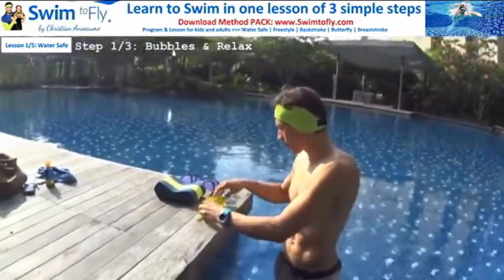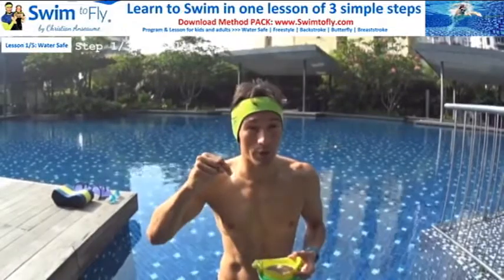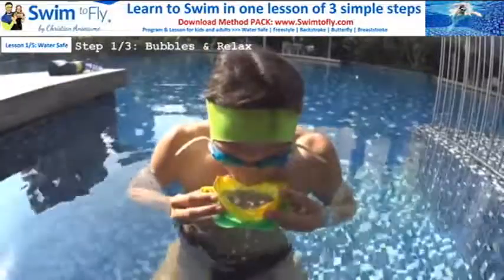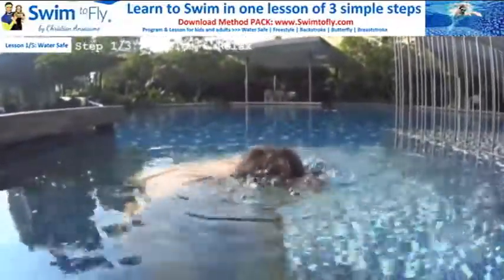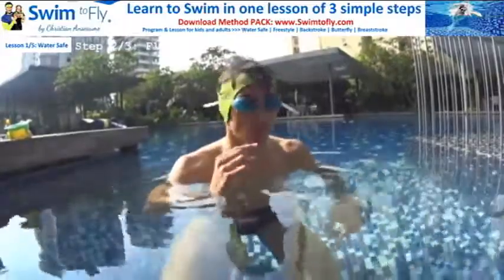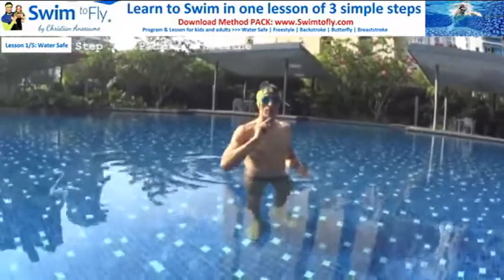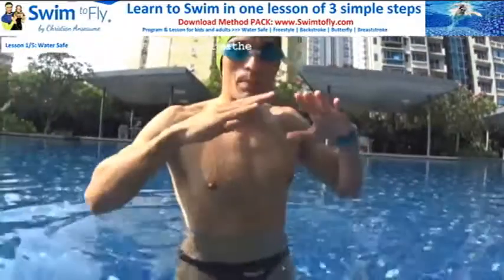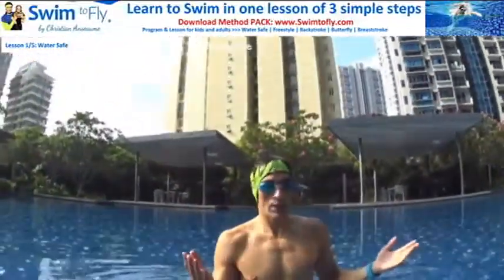HOW TO SWIM, HOW TO FLOAT ON WATER SURFACE. EASY TO UNDERSTAND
Swimming is fun, Swimming is fearless activity, Swimming is enjoyment. Everyone can not be a good Swimmer. Swimming is best exercise. Swimming is best for health. Swimmers do not feel alone. Swimmers can play all games. Swimmers are active and intelligent. Swimmers remain always smart. Swimmers have no need to search Jim to loose weight. Swimmer can not be over weight. Then try to enjoy this adventure to float on the surface of water, dive in water or hide in water.